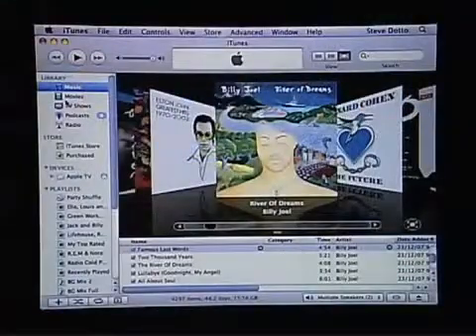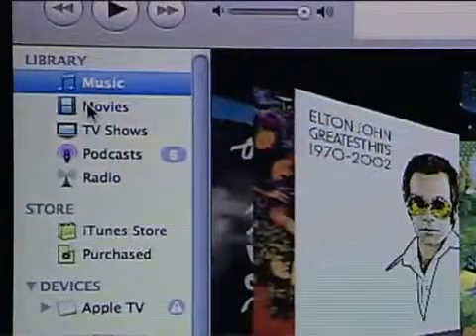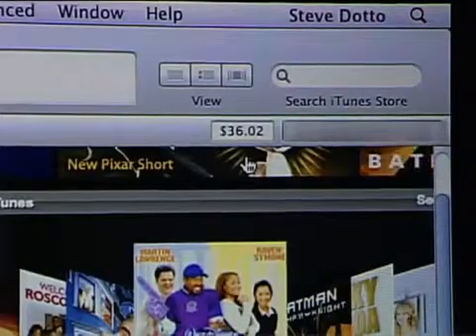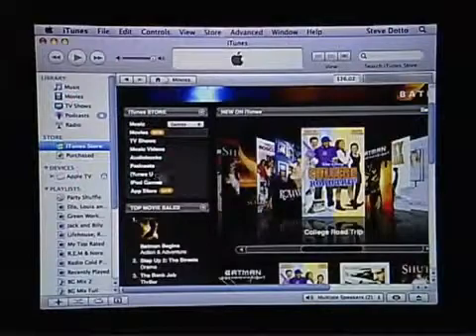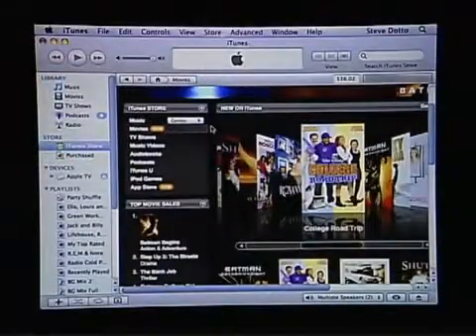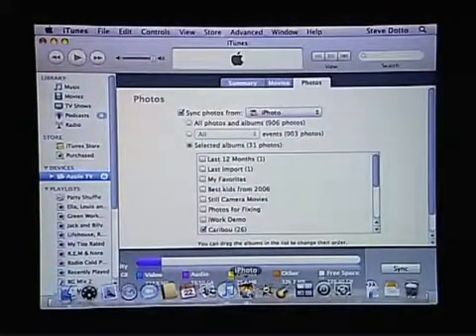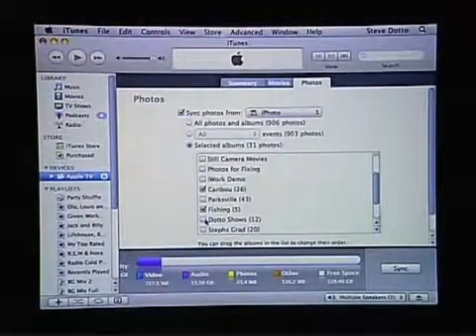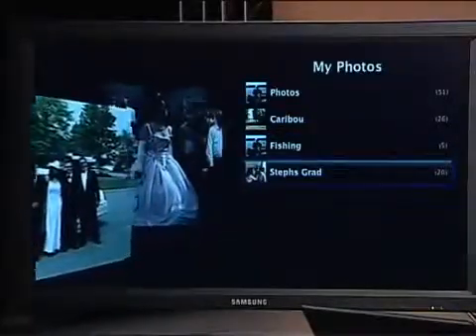Dotto Tech Season 7-1 Apple TV seg 4314